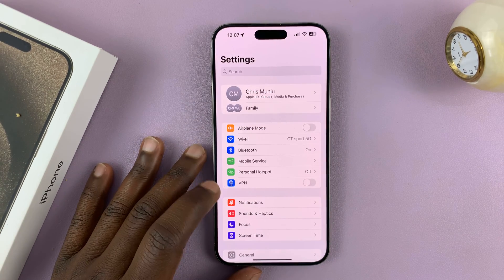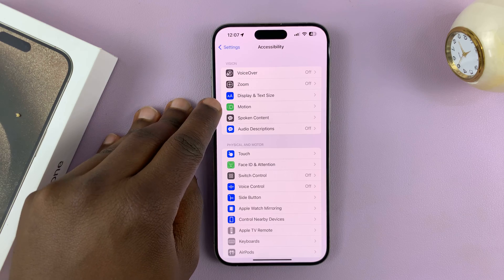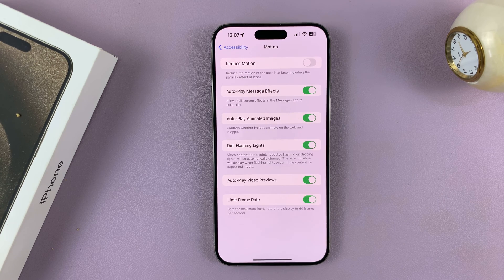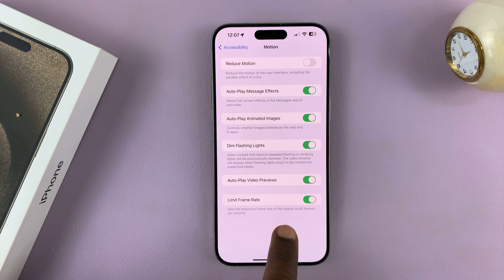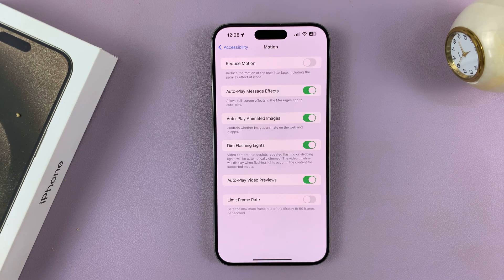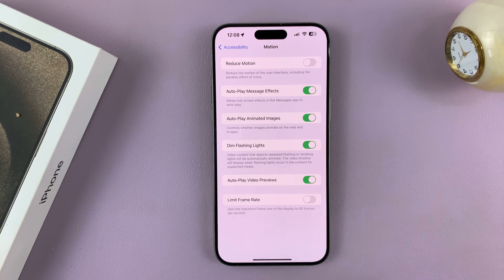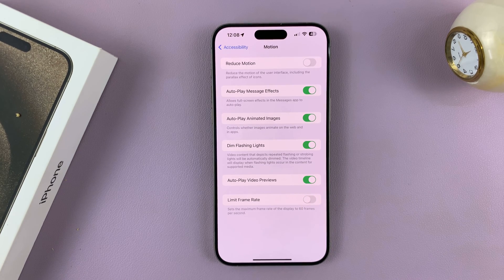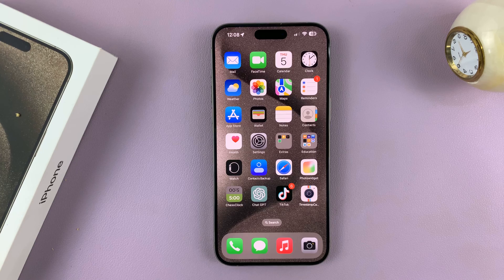How To Enable 120Hz Refresh Rate On iPhone 15 Pro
Learn how to enable 120Hz refresh rate on iPhone 15 Pro.

The iPhone 15 and iPhone 15 Pro are the latest additions to Apple's impressive lineup of smartphones. One of the standout features of these devices is their ProMotion display, which offers a smooth and responsive user experience thanks to its 120Hz refresh rate.

A higher refresh rate means that your phone's display refreshes the image on the screen more times per second, resulting in smoother animations, more fluid scrolling, and a generally more responsive touch experience.

In this tutorial video, we will guide you through the process of how to enable 120Hz refresh rate on your iPhone 15 or iPhone 15 Pro.

To Enable 120Hz Refresh Rate On iPhone 15
Go to Settings
Select Accessibility
Tap on Motion
Find the Limit Frame Rate option
Tap the toggle icon to the OFF position

Samsung Galaxy Z Flip 5:

Samsung Galaxy Watch 6/ 6 Classic: (Customize Your Order):

Cell Phone Tripod Adapter